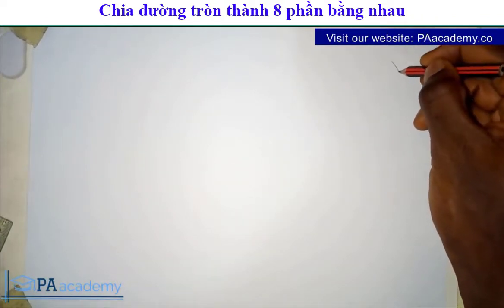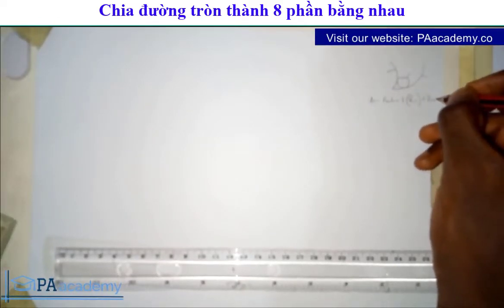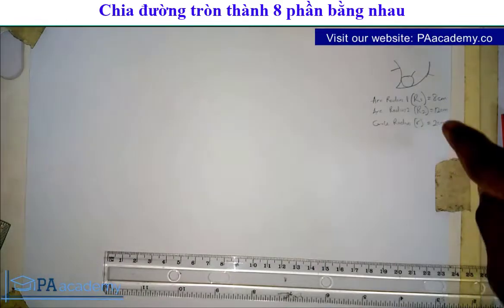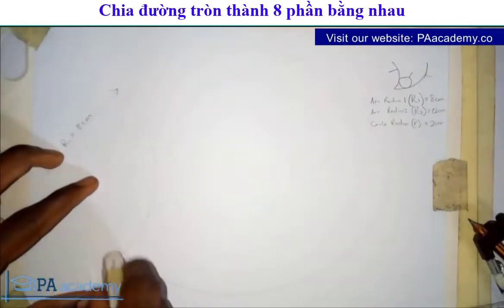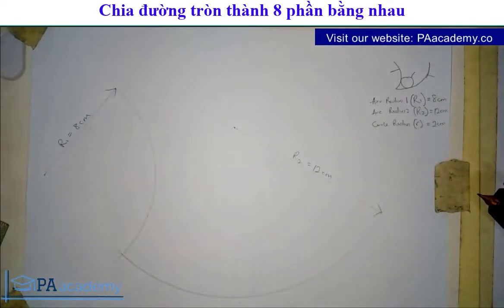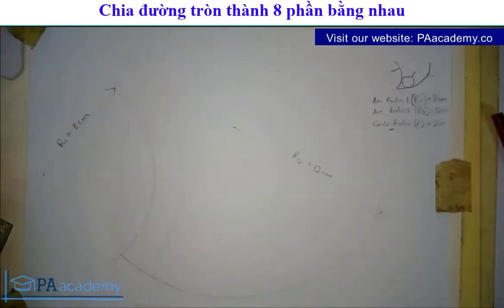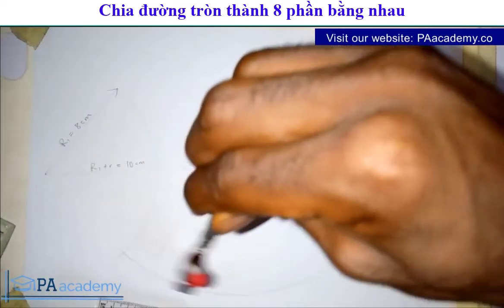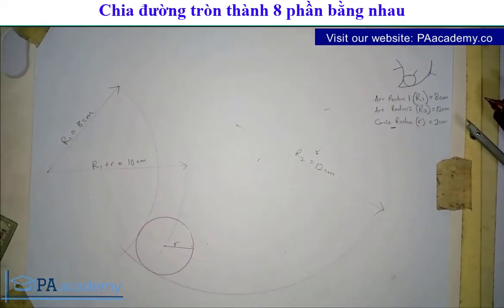Cung tròn vừa tiếp xúc trong vừa tiếp xúc ngoài